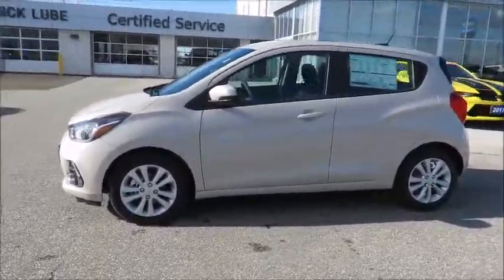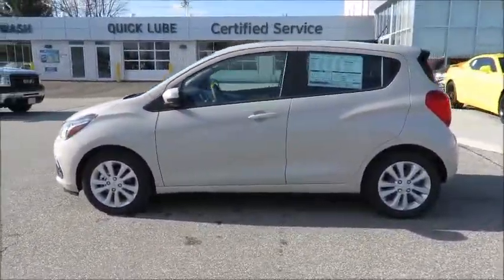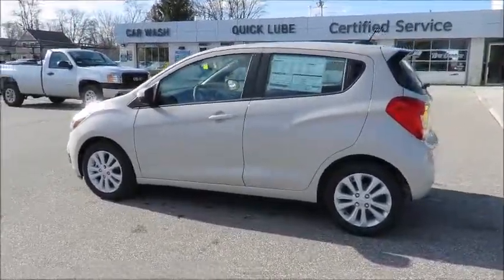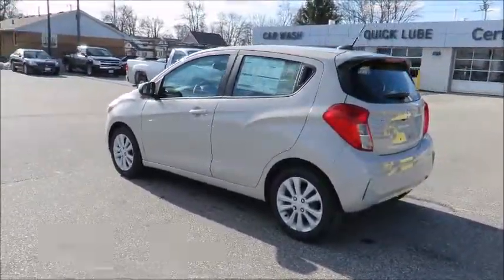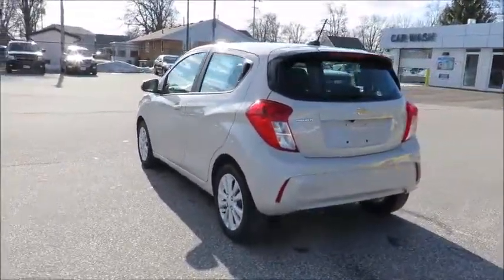2017 Spark LT Toasted Marshmellow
2017 Spark LT at County Chevrolet Essex